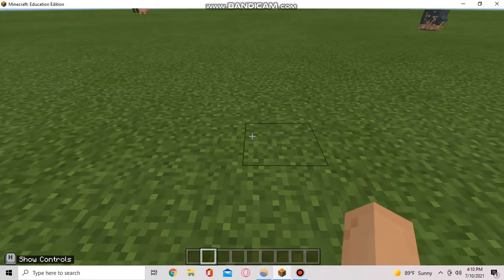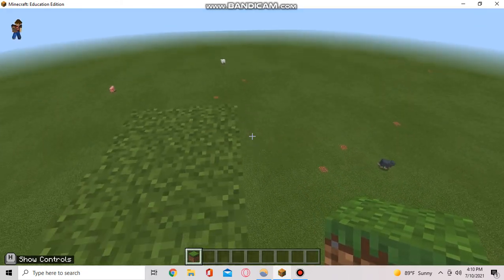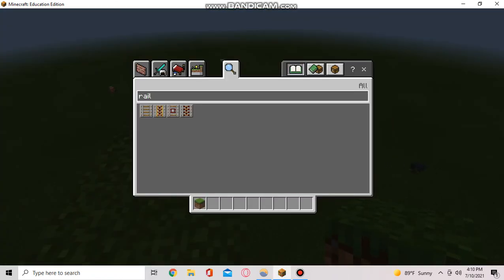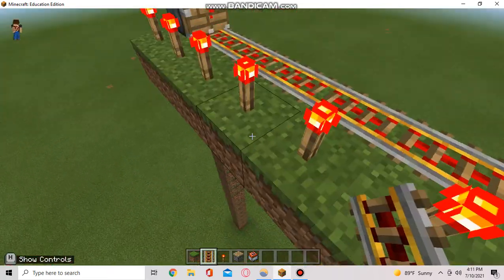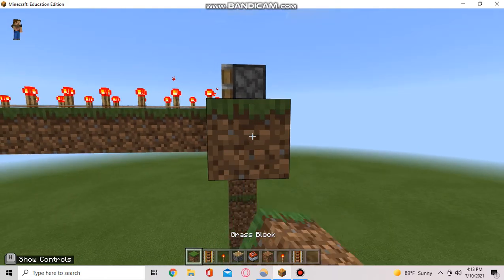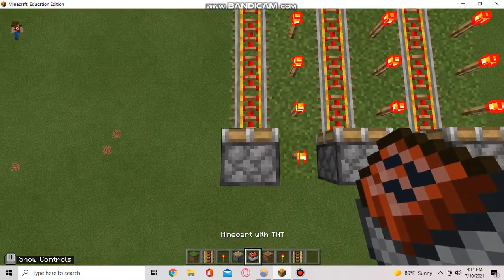Minecraft- How to make a simple bomber.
This bomber is easy to make and use in creative but if you need a lot of bombs in survival this would be too costly.